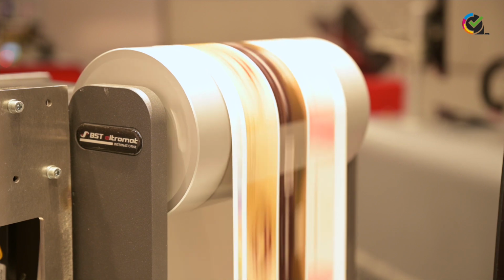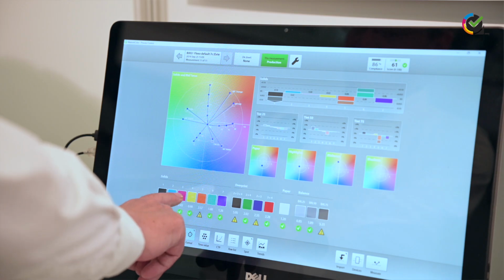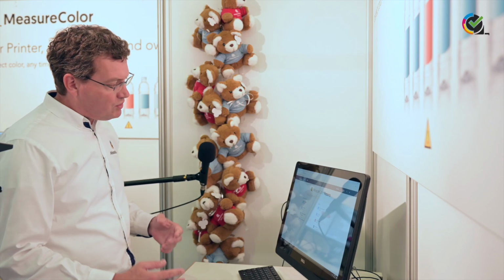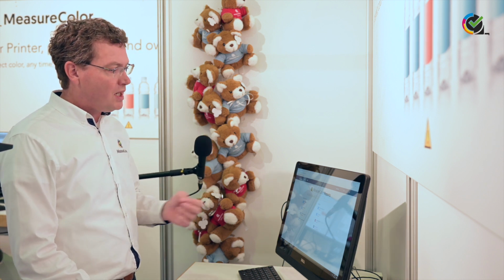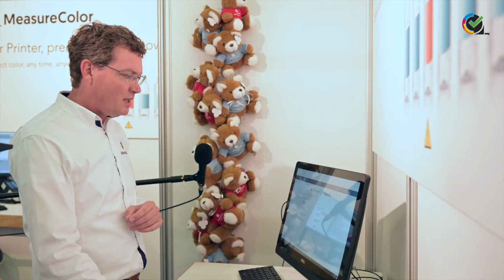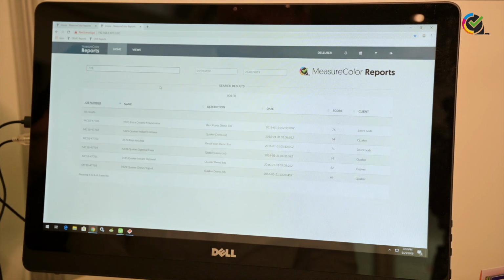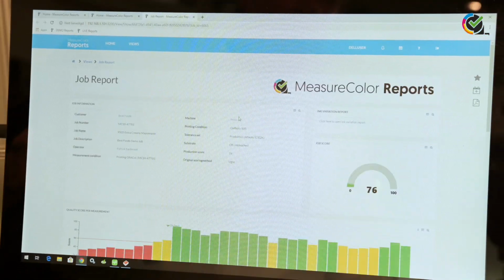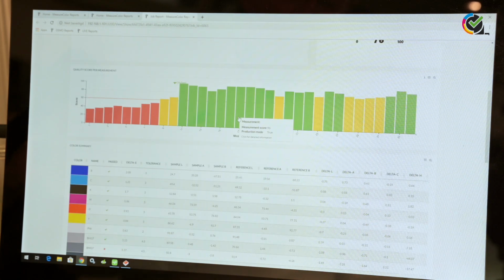MeasureColor at LabelExpo 2019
Erik Koldenhof explains how MeasureColor works with Flexo and Gravure printers. He also explains more about the cooperation of MeasureColor with BST IPQ Spectral and GMG Open Color Software